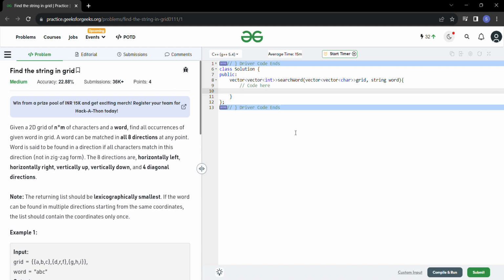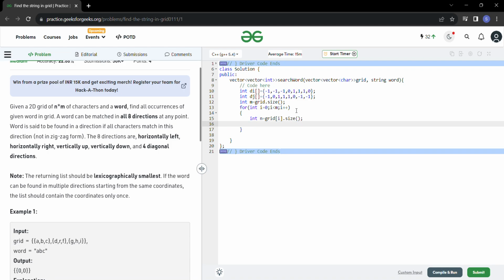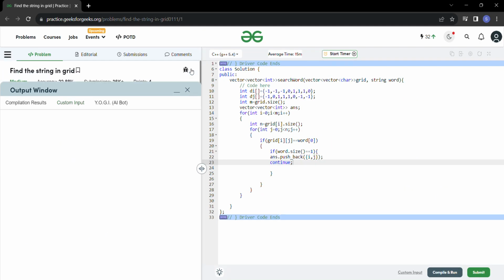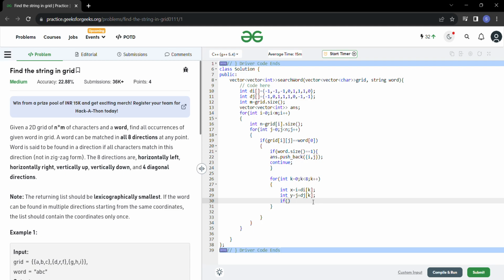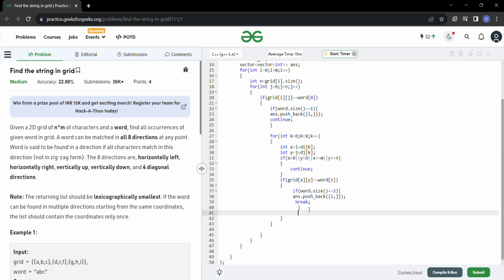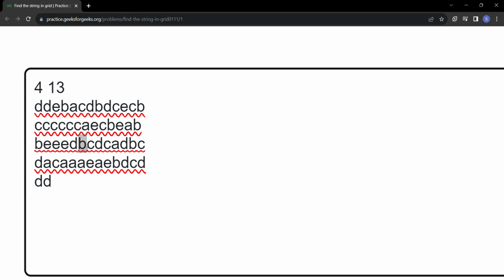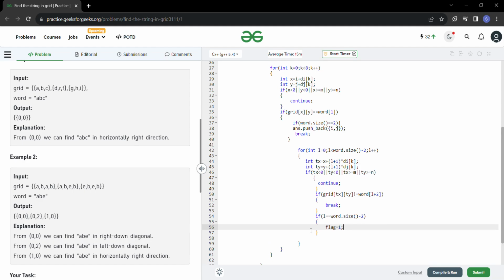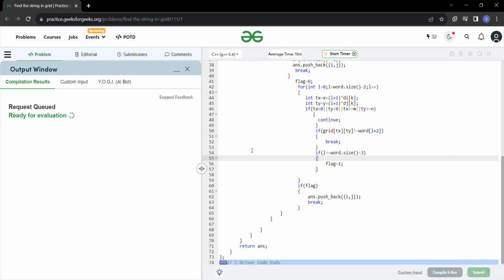Find the string in grid||GFG||POTD||23-Aug-2023